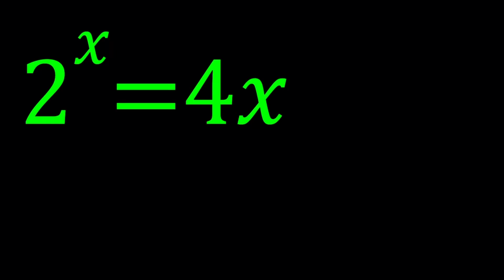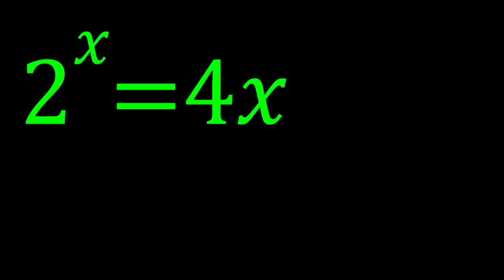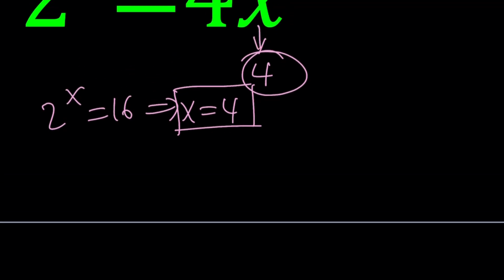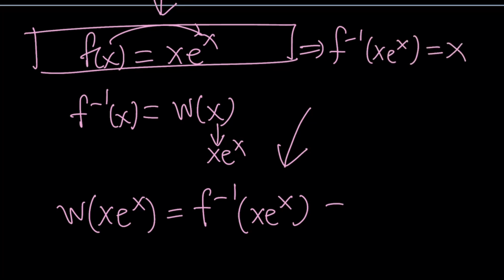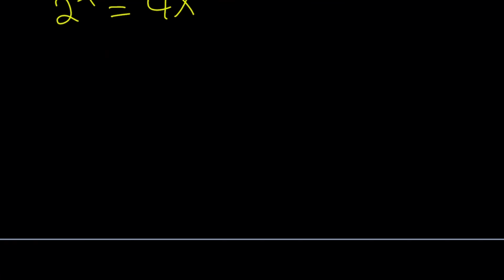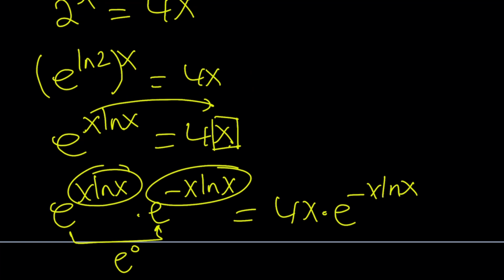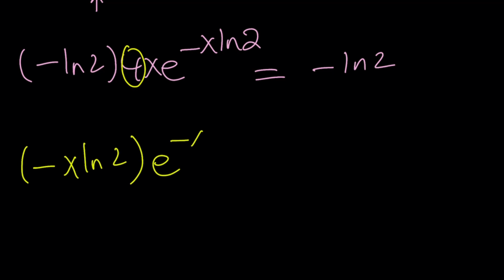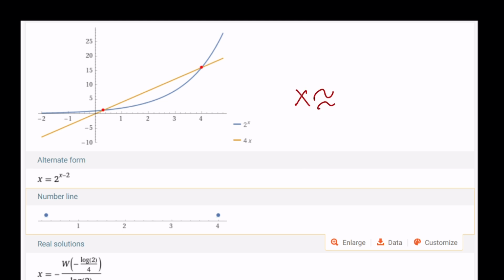A Simple Exponential Equation With a Tricky Solution | 2^x = 4x